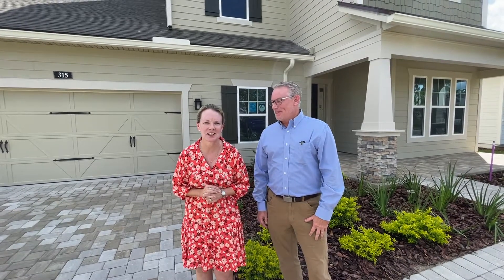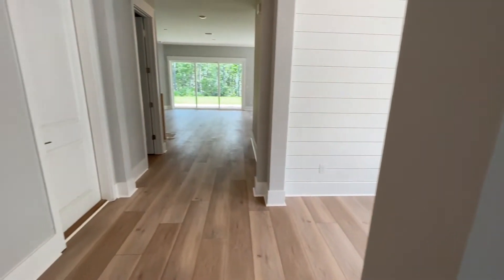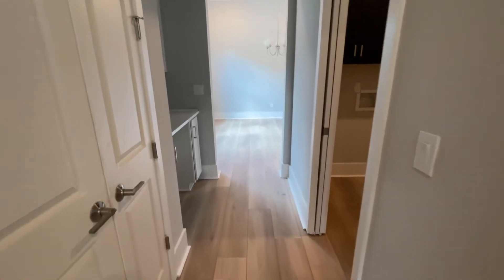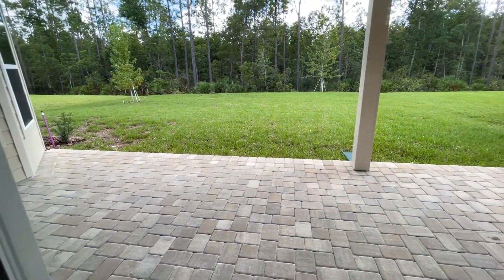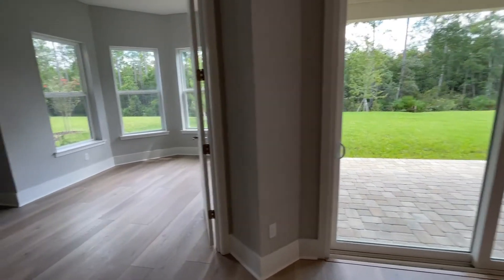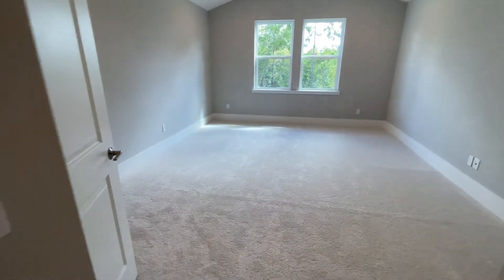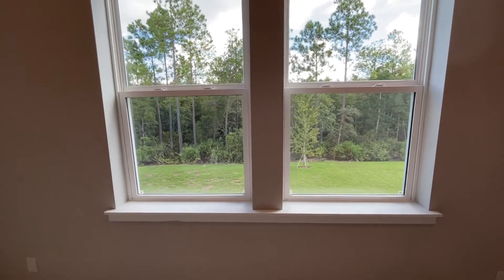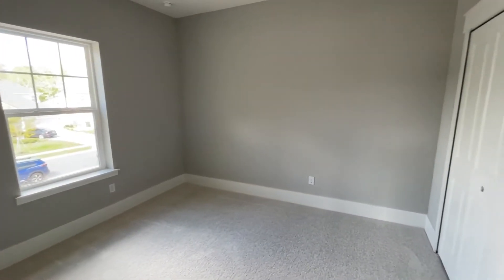WalkthroughWednesday 'Lafayette' Quick Move-In Home by Providence Homes in Nocatee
Join us for a walk-through of the 'Lafayette' in Settler's Landing in Nocatee with Providence Homes Sales Consultant, Mark Schirmer! This large, 2-story home with a large backyard is move-in-ready this October. To learn pricing, floor-plan details & more, please visit Nocatee's website.